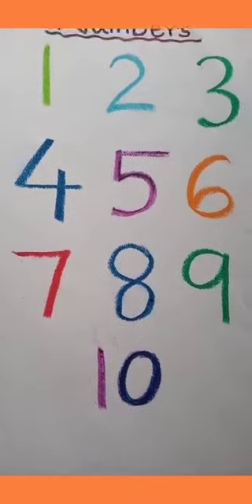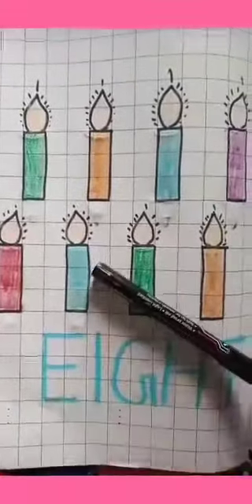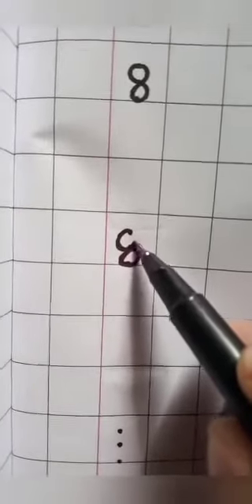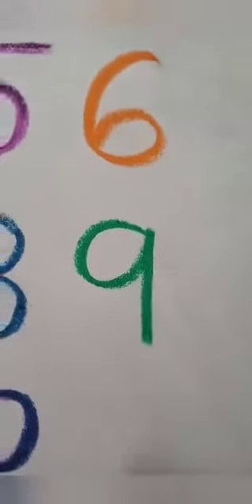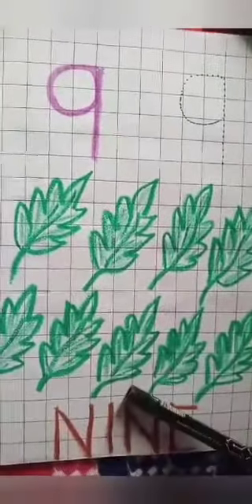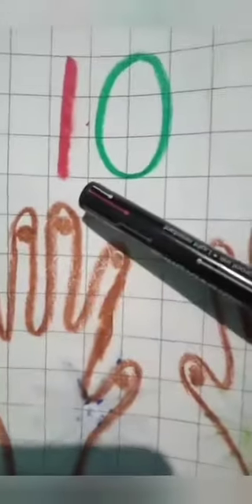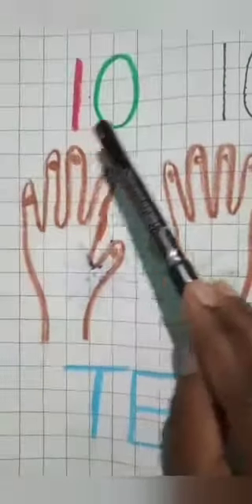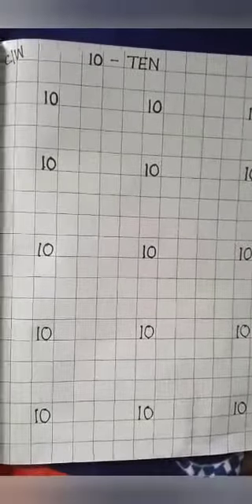Introduction of numbers 8,9 and 10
RNS